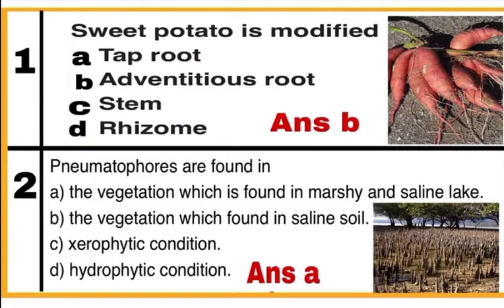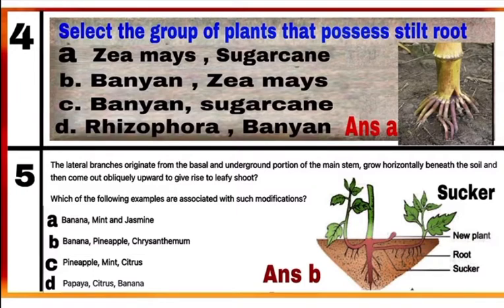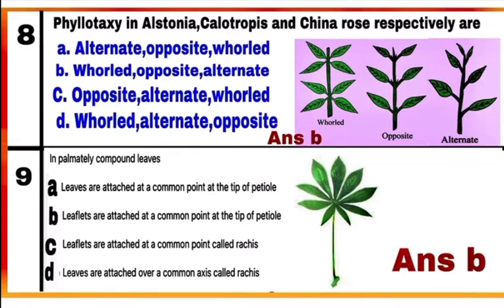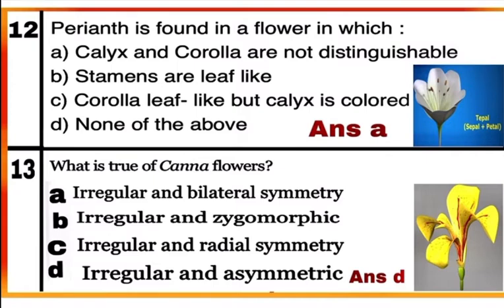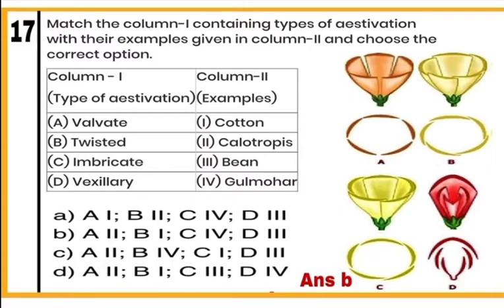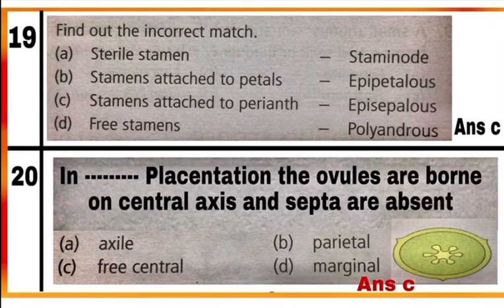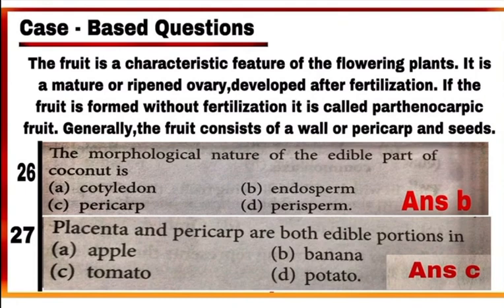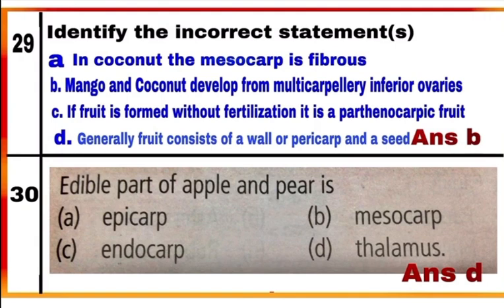MCQ’s and CASE - BASED QUESTIONS ( 30 )/ class11,Biology,Chapter 6 ,Morphology of Flowering Plants